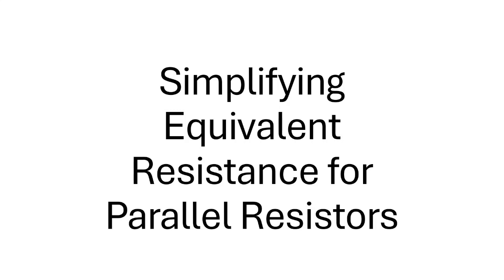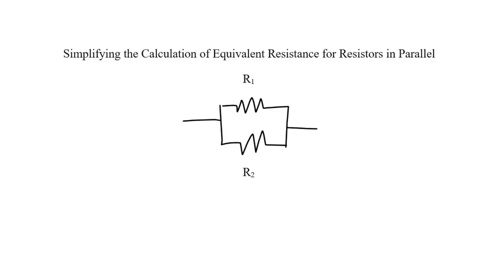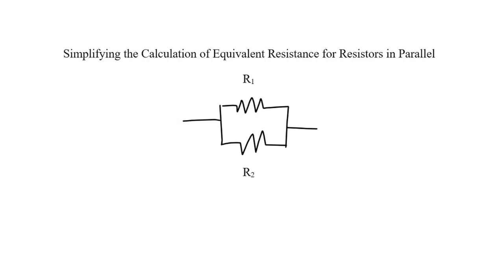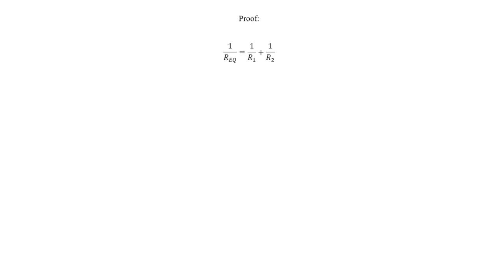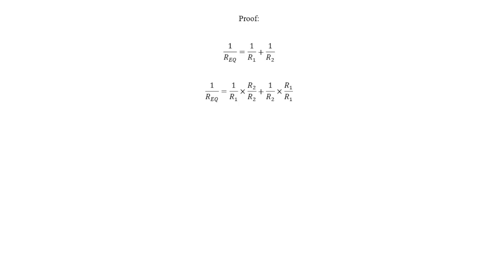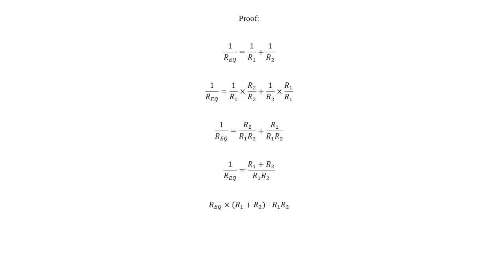Simplifying Equivalent Resistance for Resistors in Parallel - Proof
This video covers a simplified method for calculating the equivalent resistance of resistors in Parallel. It takes the more tedious and time consuming equation and allows you to solve it in just a few simple steps.

A proof is provided to show how the calculation is derived.

0:00 Intro
0:26 Equation
1:03 Proof